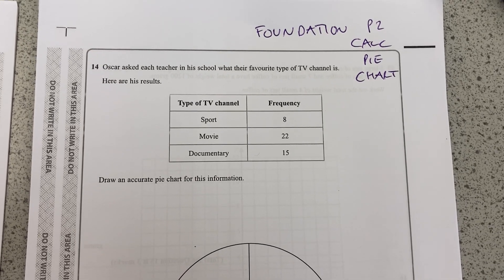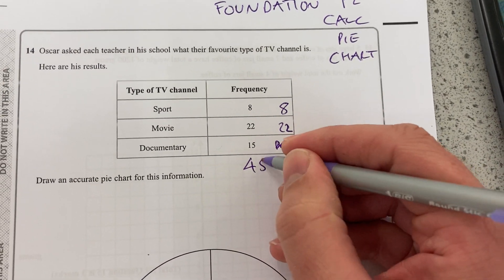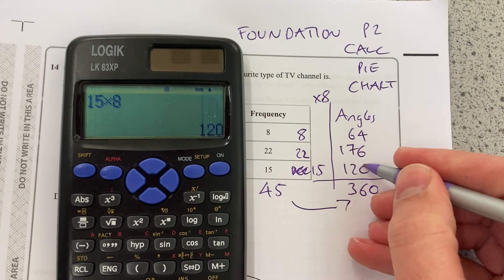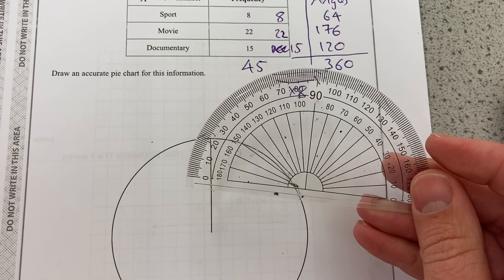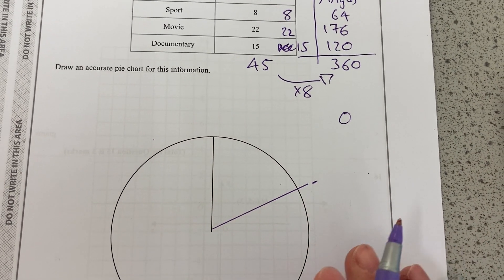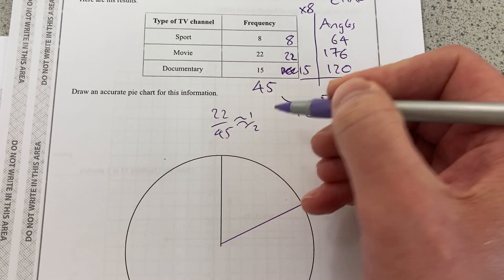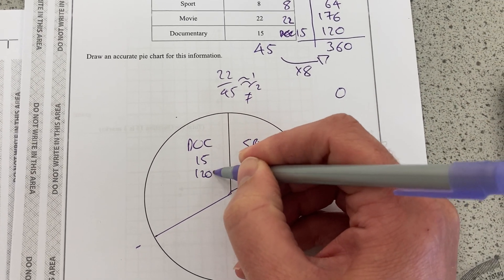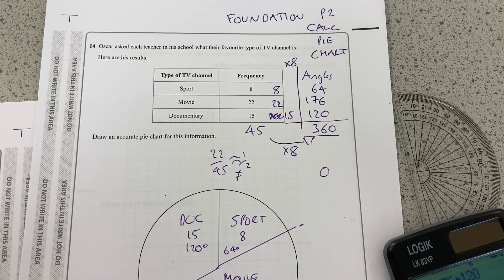Maths GCSE Foundation exam Pie chart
Showing how to draw a pie chart with accurate angles from table of data
Look out for the short on protractor use

Good luck 😉